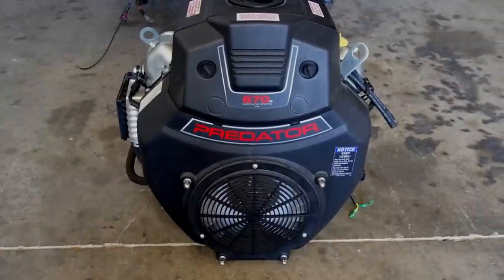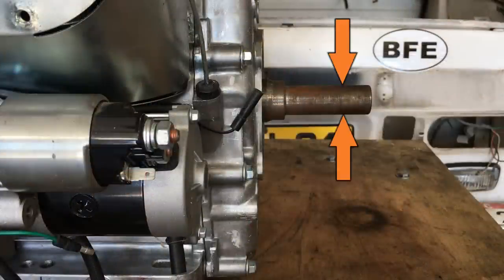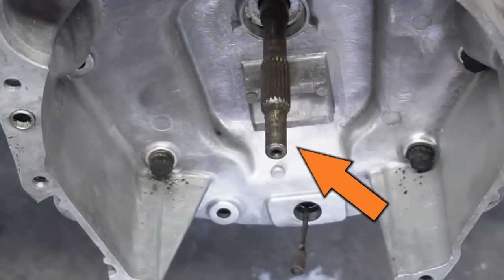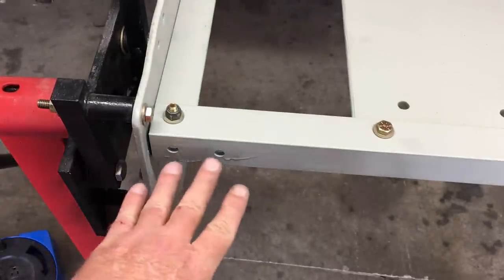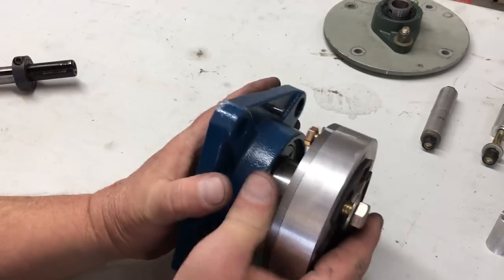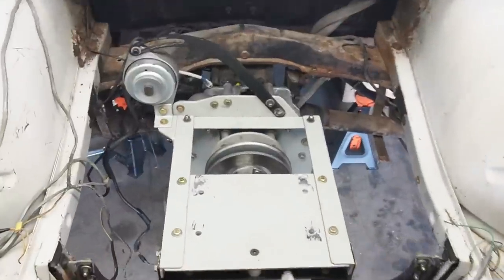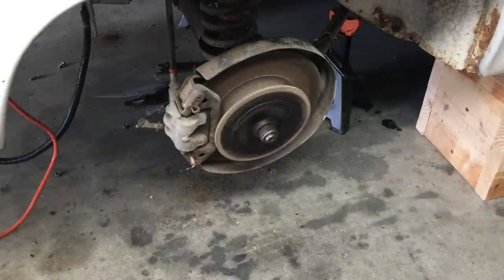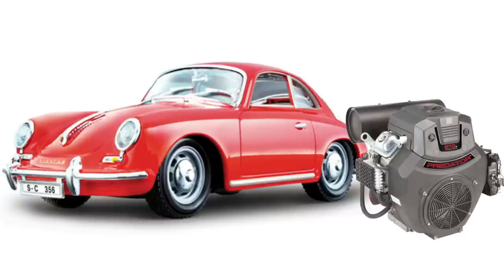S3 E18 We put a 670 Predator V twin in our project car 1969 Renault 10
Season 3 Episode 18.  Jimbo and a team of so called experts install yet another lawnmower engine in an automobile.  This time they chose to use the 22HP 670cc Predator V-twin.  Tune in and check out their clever methods on how they solved  the problems in this unique engine swap.

LOL.. check out one of our older episode on how to fabricate an engine to transmission adapter

Jimbo

Robot Cantina
207 S. Sedgwick Ave